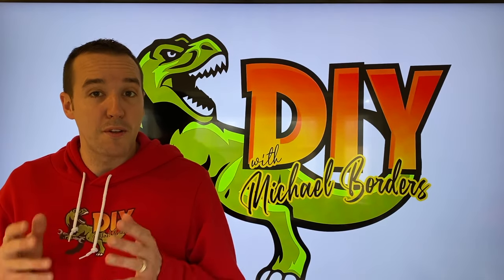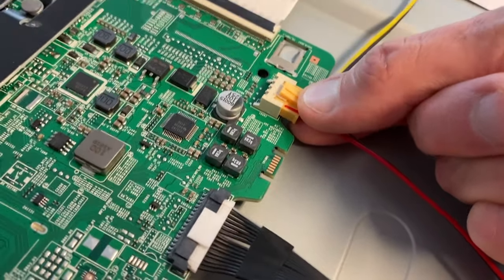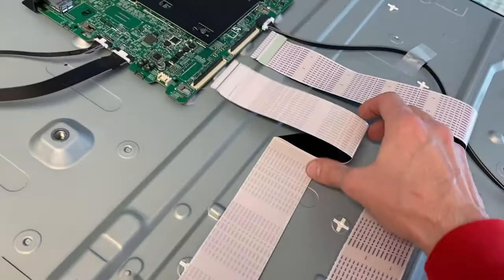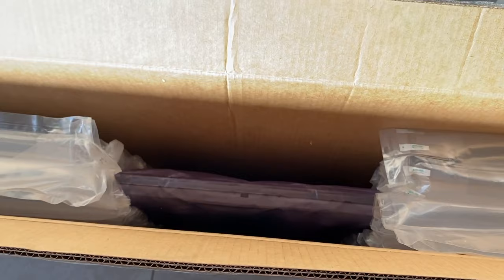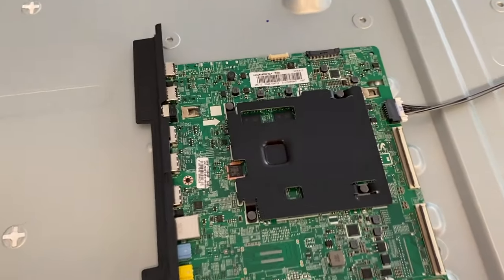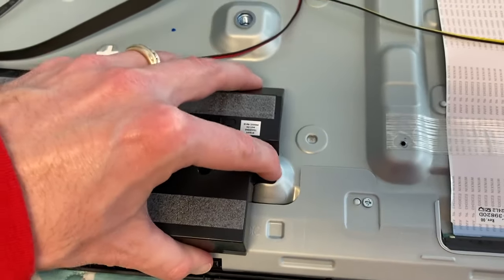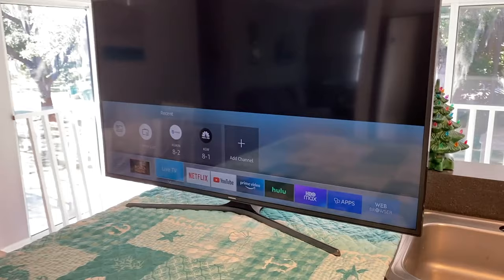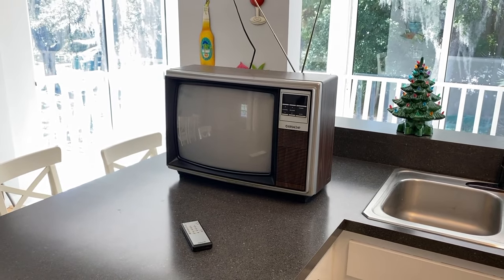How to replace TV screen/panel - DIY Samsung/LG/Sony/Vizio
1.  Vertical lines on TV - Inspect & clean

2.  Vertical lines on TV - Most common causes

3.  Vertical lines on TV - Replace Main board

4.  Replace TV ribbon wiring